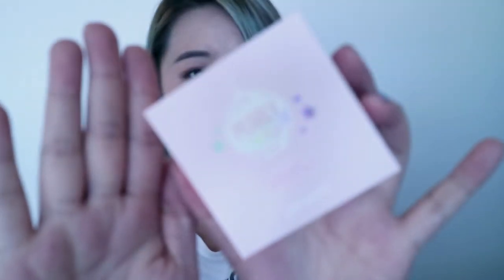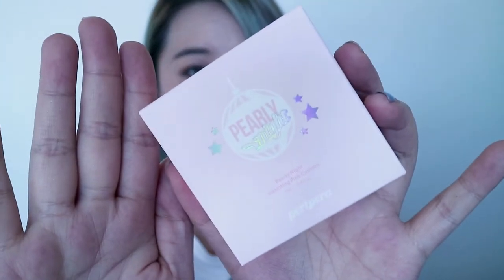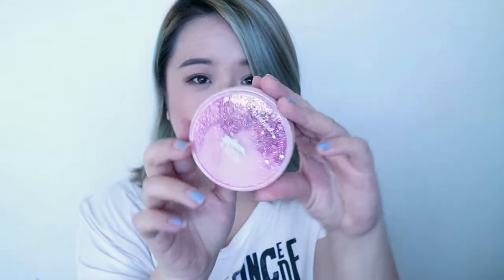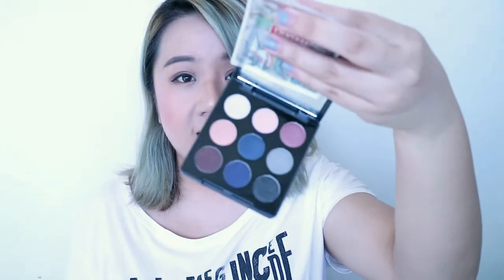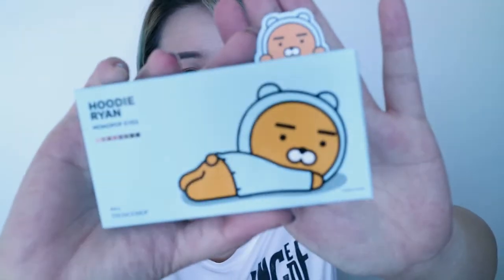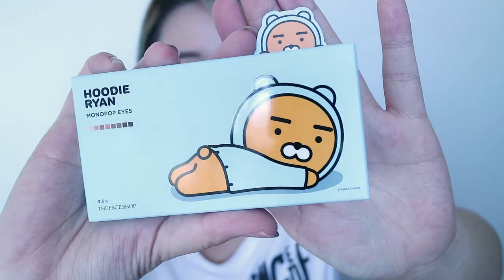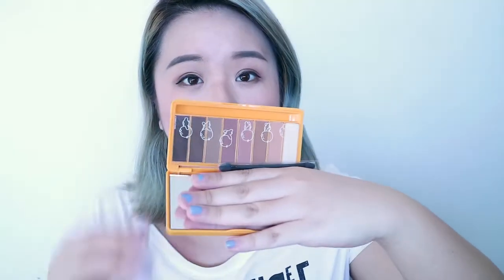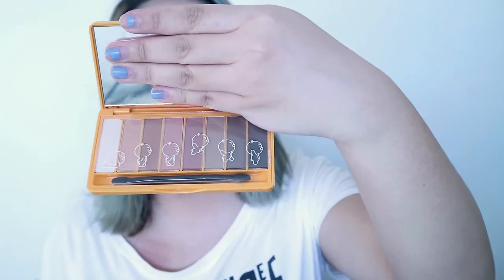$2000 OF KBEAUTY IN SEOUL! 😱 A shopping haul because I'm out of control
I took a 2.5–3 week holiday recently and, after going to Vietnam, also went by Seoul for four days and did some serious damage! Check out my haul of everything I got and will be reviewing on my channel and blog in the future.

|| STALK ME ||

|| MUSIC ||